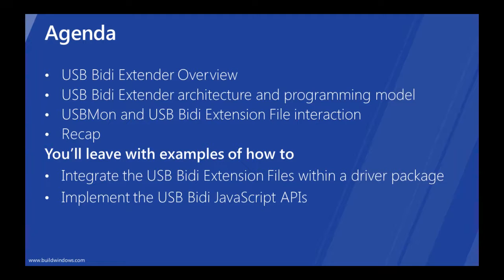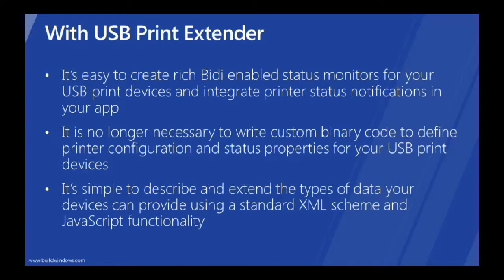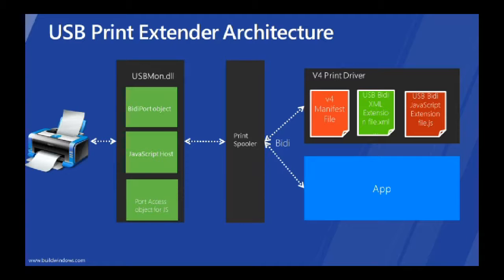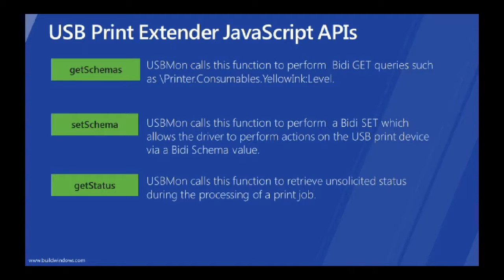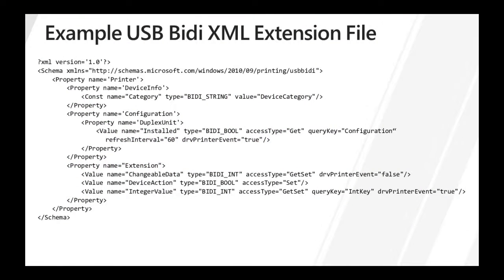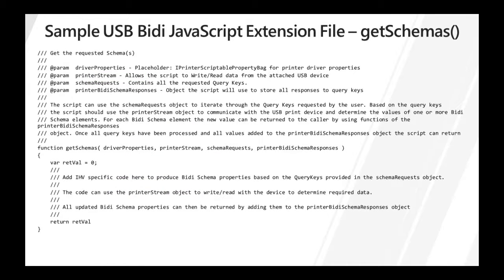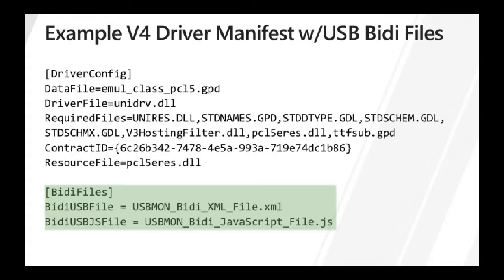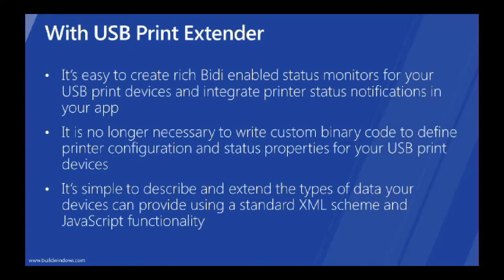Microsoft build How to retrieve configuration and status information from USB printers in Windows 8